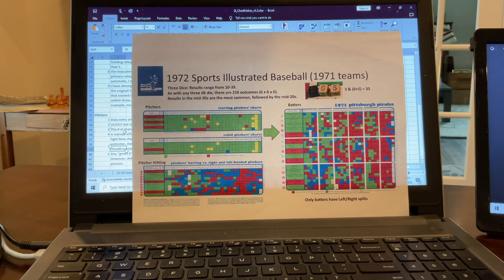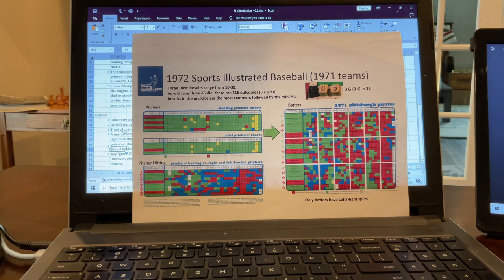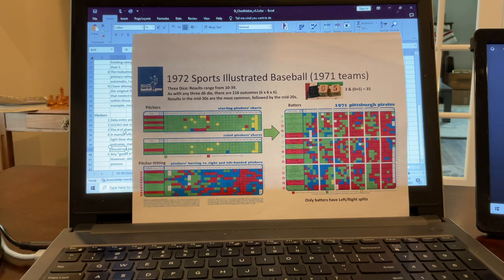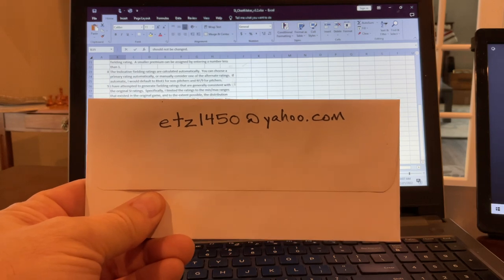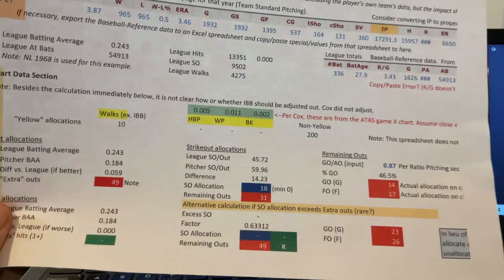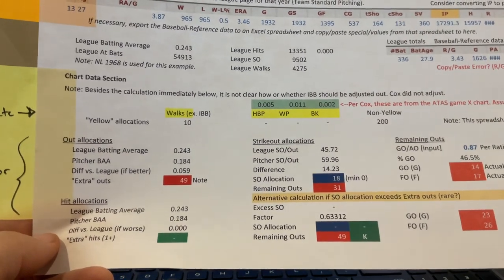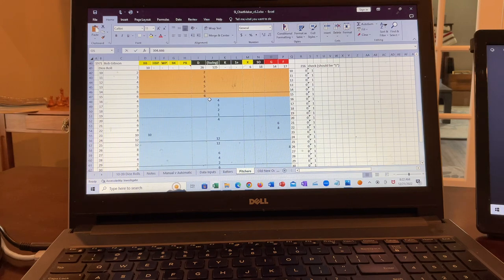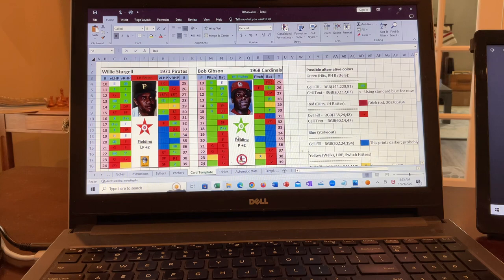Sports Illustrated (SI) Baseball Chartmaking Spreadsheet, Part 1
First 4 minutes are Intro. This video discusses a spreadsheet I made to help create pitcher charts/cards for the (c) 1972 SI baseball game.  Separate videos will be posted for Batters hitting charts, as well as supplementary ratings for running/stealing, bunting, and defense.

In this video I don’t talk about the impact of Automatic Outs on the pitcher chart (this impact is not considered by the spreadsheet).  See my video about the Jim Palmer chart for more info.

Those with eagle eyes will catch one mistake… the sample pitcher chart I showed was the White Sox, not the Twins.